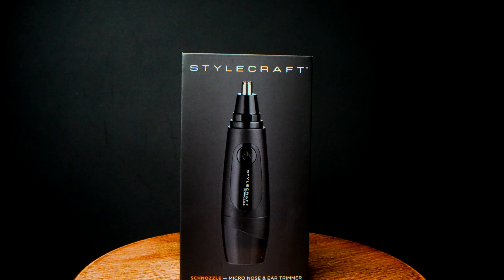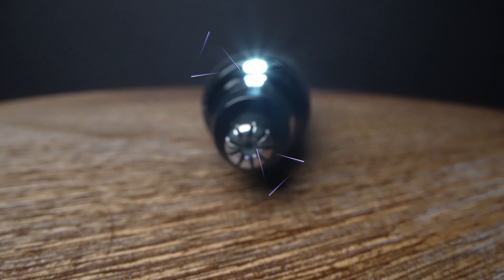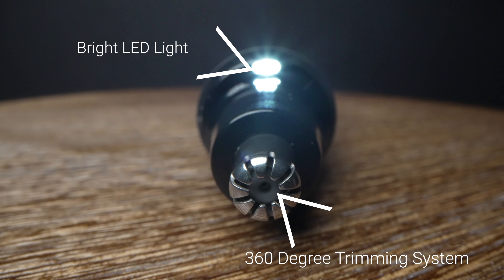StyleCraft Schnozzle Nose and Ear Trimmer presented by Eddie from YouTube Barber Academy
Eddie from @YouTube Barber Academy​ is giving his two cents on the StyleCraft Schnozzle Nose and Ear Trimmer.

 Equipped with double-edge beveled steel blades to remove unwanted hair. The multi-purpose 360-degree system quickly and evenly removes excess hair from nose, ears, eyebrows, beard, neck and face. Powered by 2 AA batteries (included) gently and precisely removes hair without irritating skin or pulling hair.